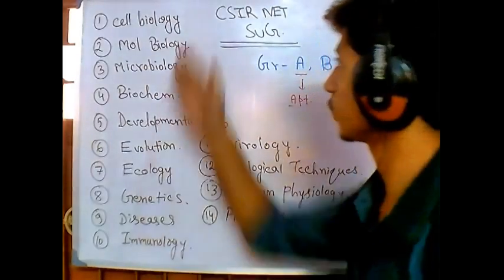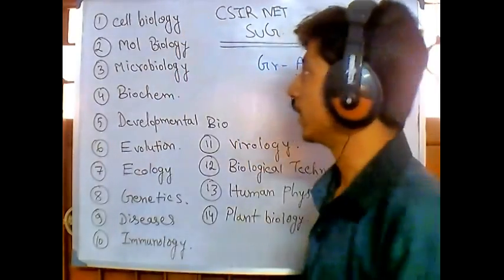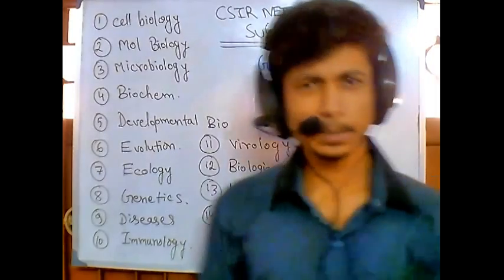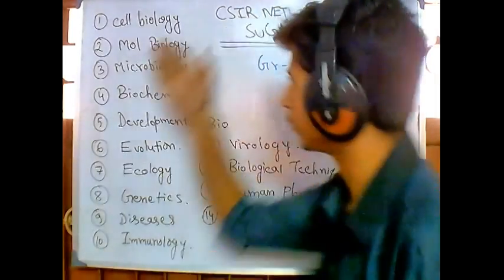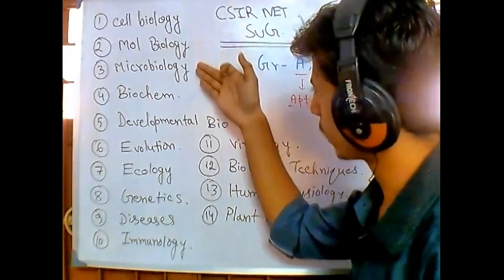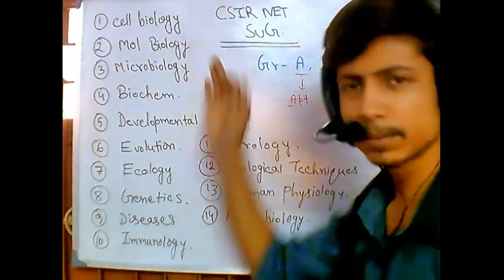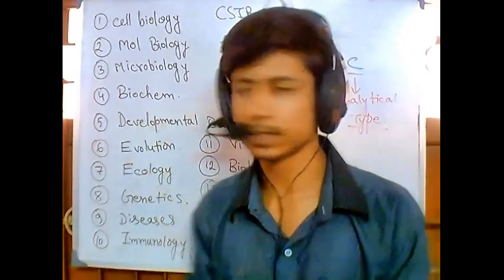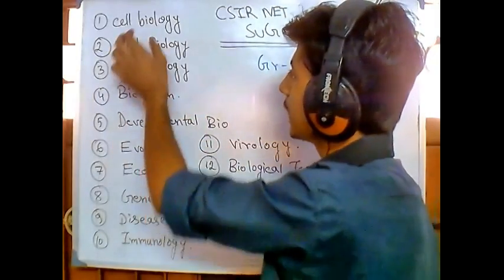CSIR UGC NET suggestions - cell biology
This CSIR NET suggestions on cell biology will help you to study NET topics and crack NET life sciences with guidance from Shomu's Biology.